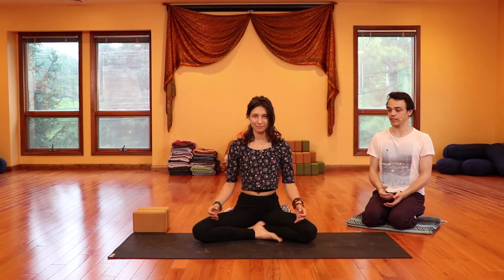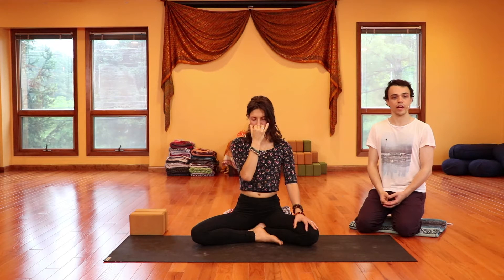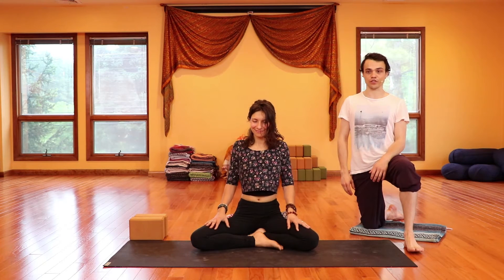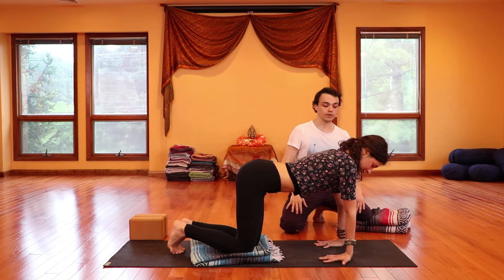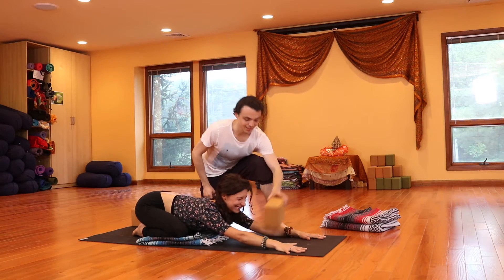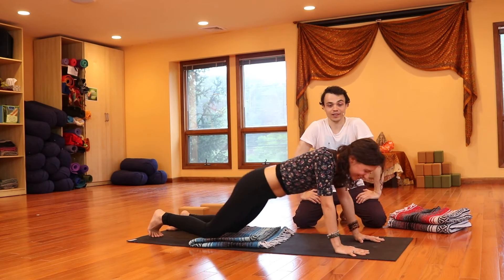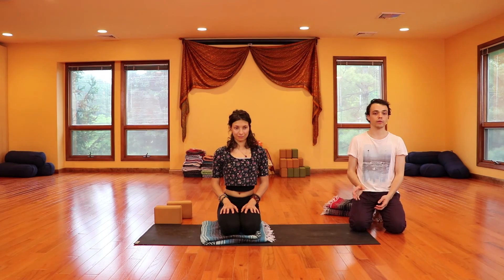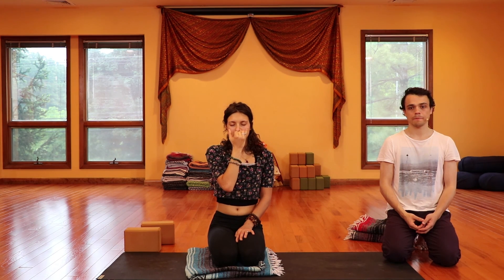After Work/Late Afternoon Yoga Recharge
Join Dan as he leads you through an After Work (or late afternoon) Yoga Recharge!  This is a class that'll restore your mind while recharging your body just enough to enjoy your free time after a busy day.  Questions or Comments?  Post them below in our comments section!

Instructor: Dan Litvin
Class Type: Slow Flow
Length: 30 Minutes
Level: 2 (Beginner-Intermediate)
Props: 1 or 2 blankets, 1 block (optional)
Student: Tor Ribet

See more yoga class videos, recipes, funny stuff, and more at SadhanaNJ.com.